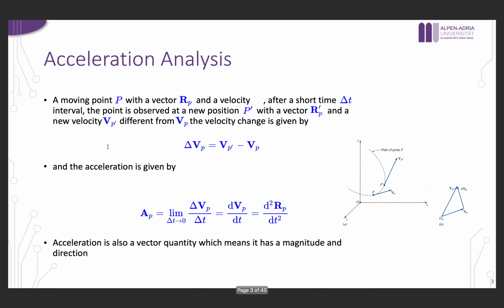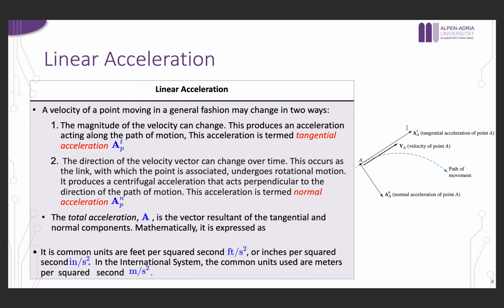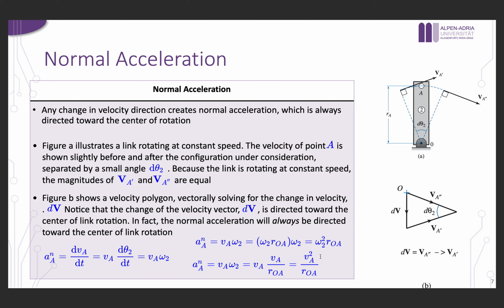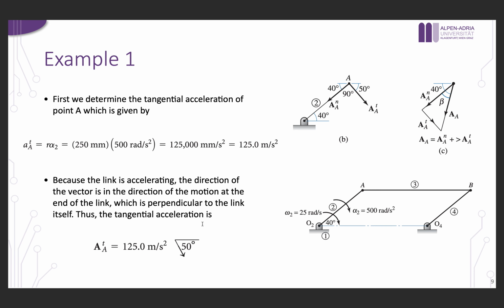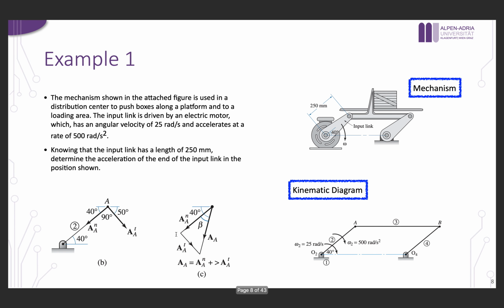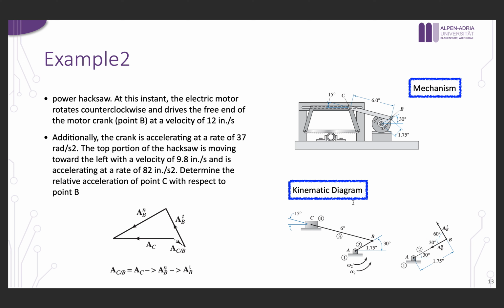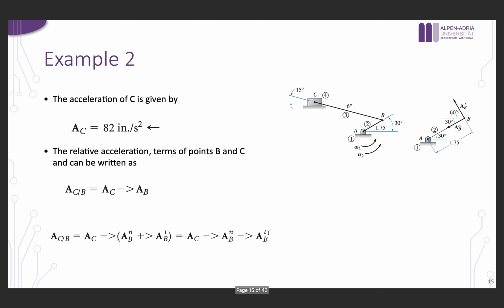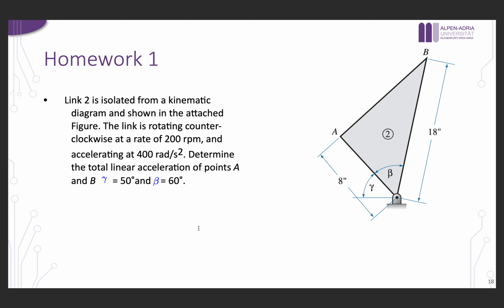Robotics - Part 3: Acceleration Analysis